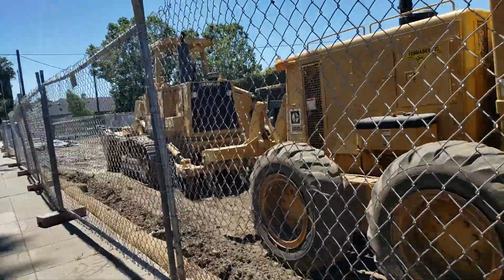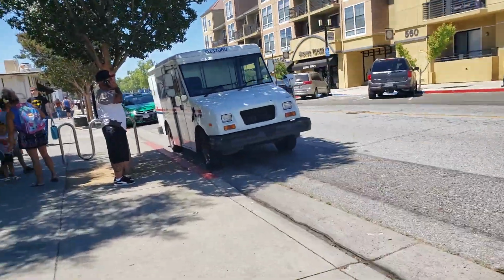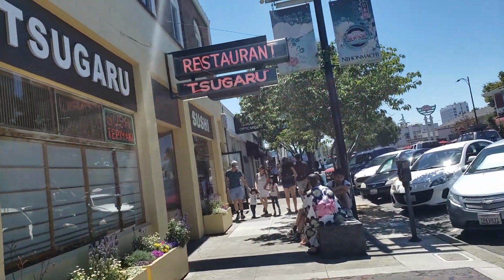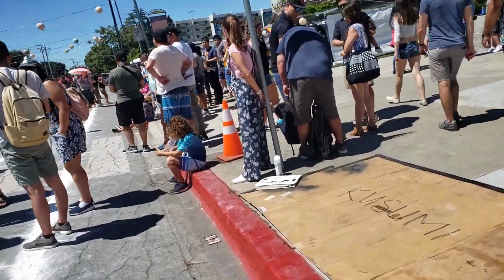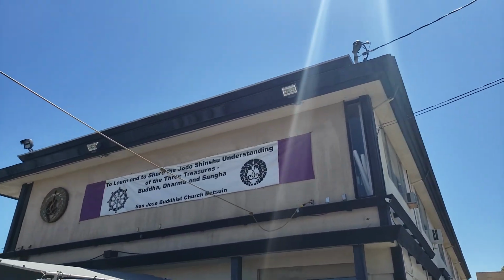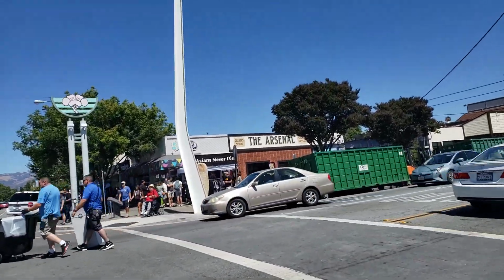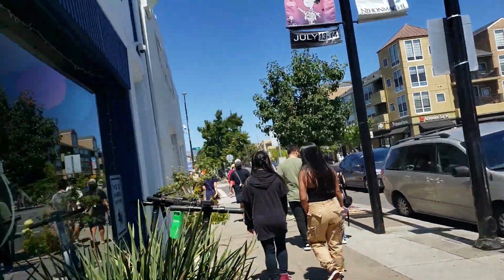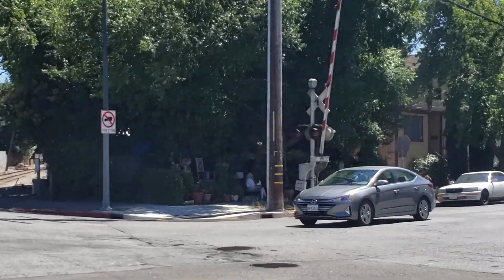2019 San Jose Japantown Obon festival